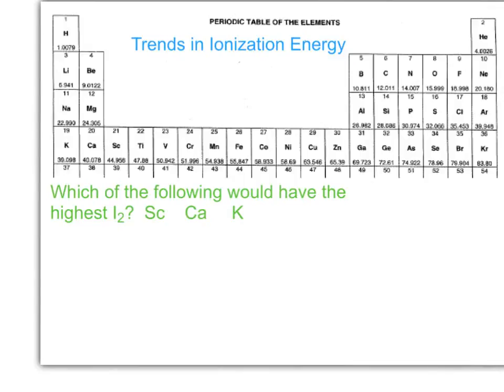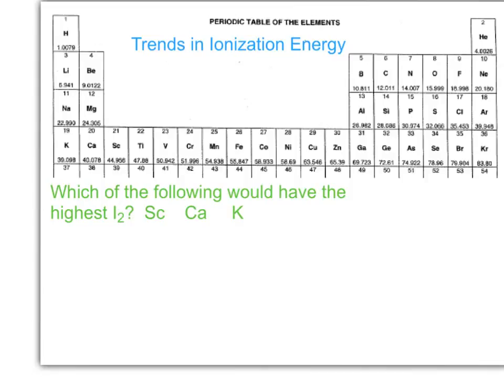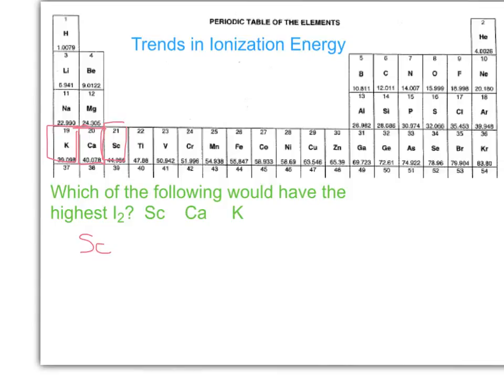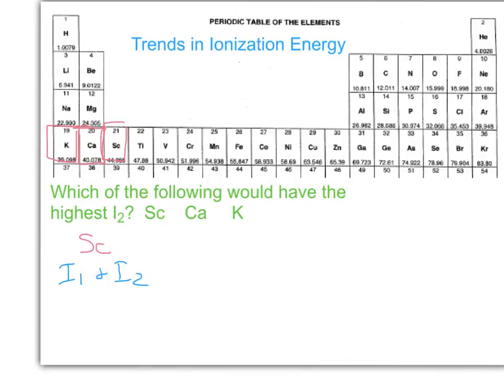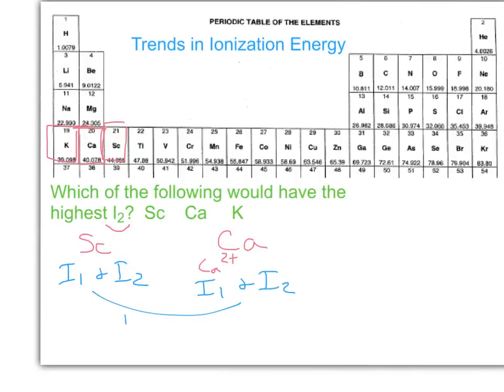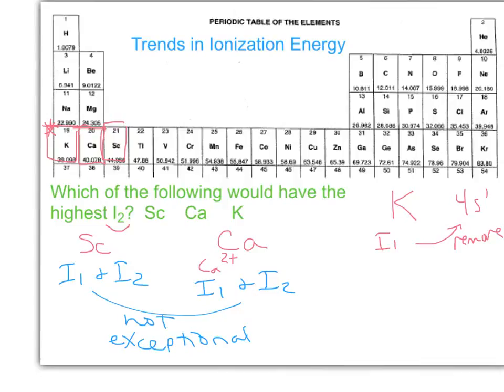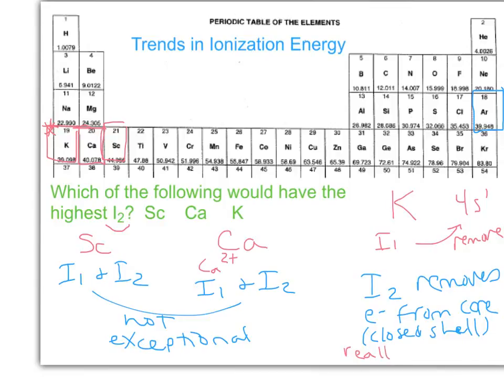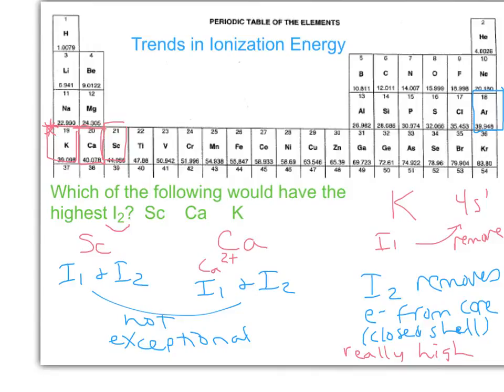Example Trend in Second Ionization Energy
copied from Shawn Shields
Predicting the highest second ionization energy. General Chemistry